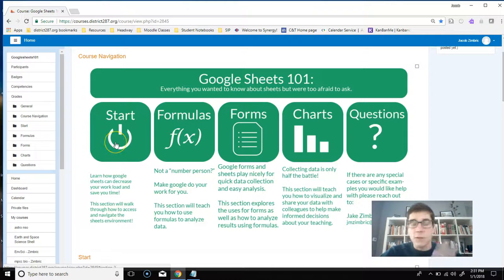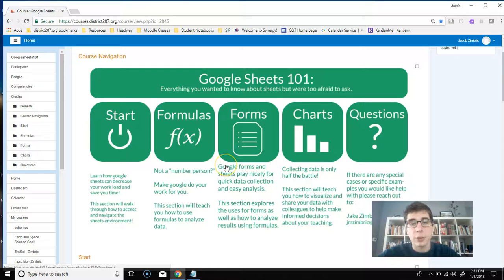Google Sheets 101: Welcome!